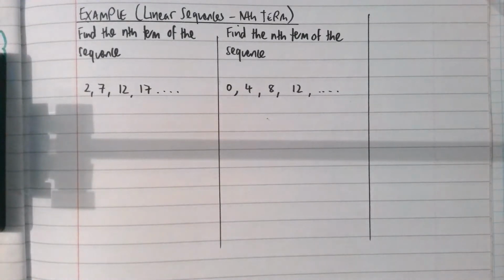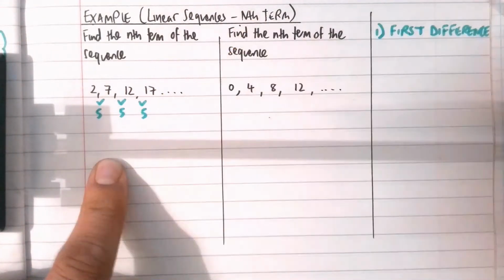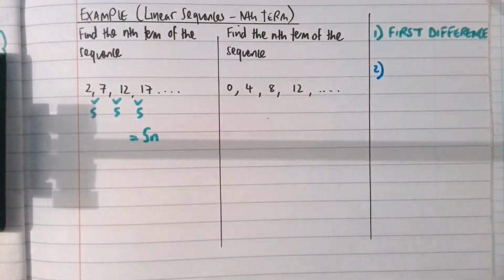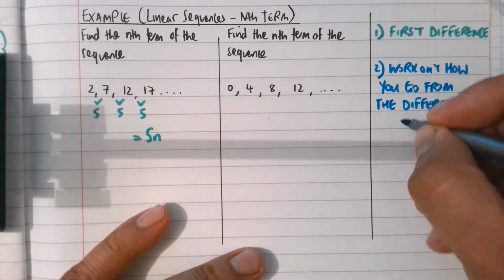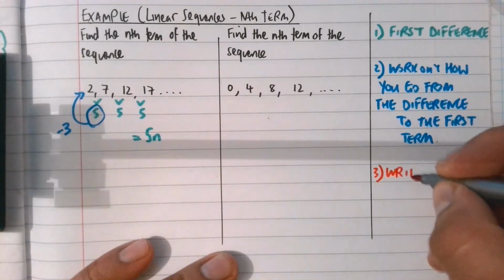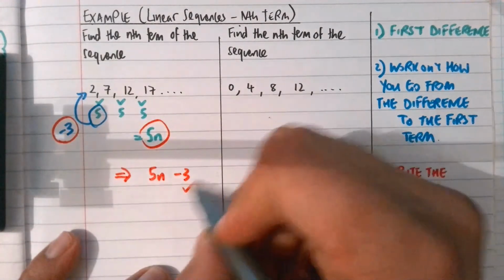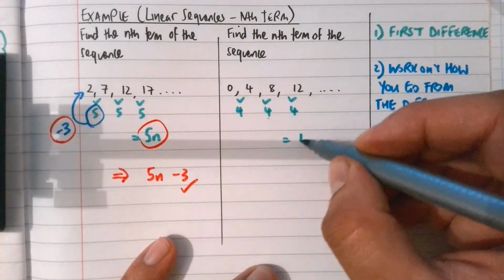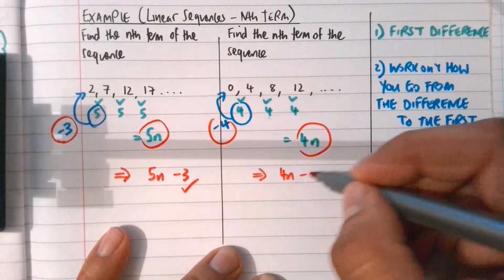Linear Sequences Examples with audio | gcsemathsexamples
Linear Sequences Examples with audio.
gcsemathsexamples.